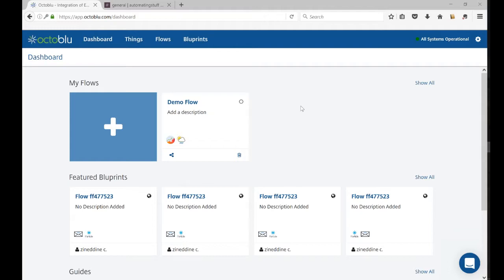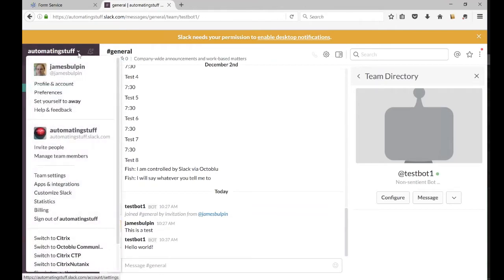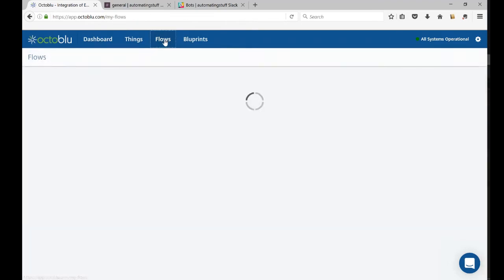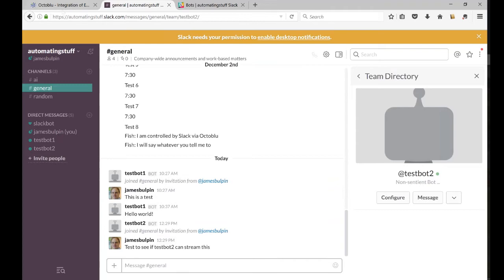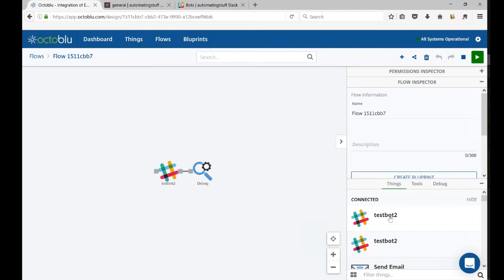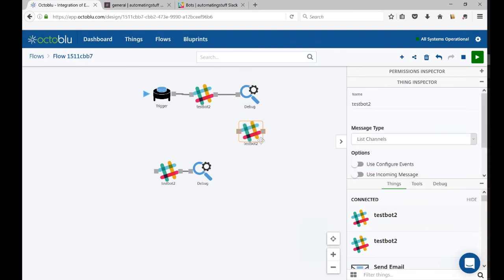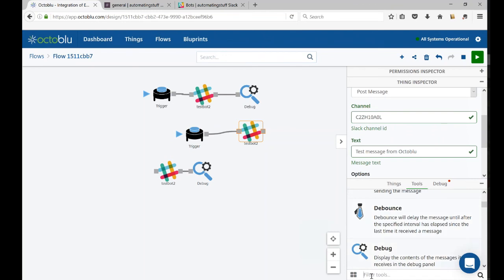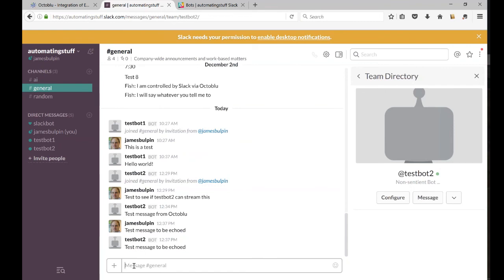Using Slack with Octoblu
How to set up Slack streaming and Slack API control with Octoblu.